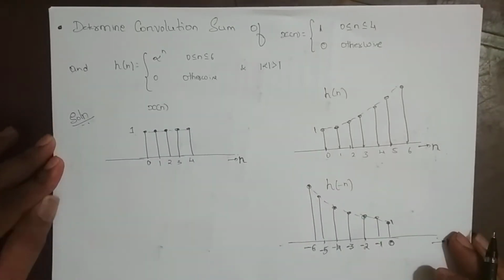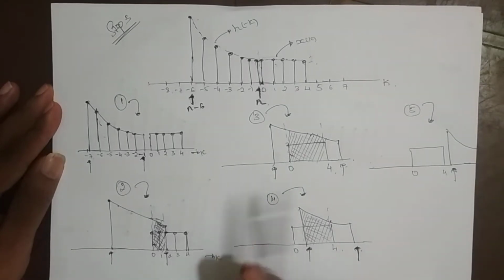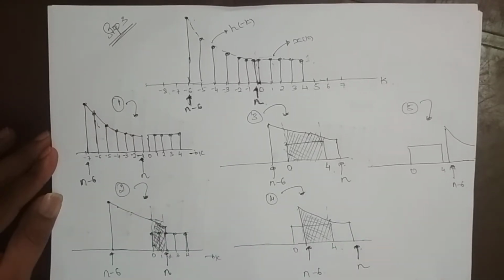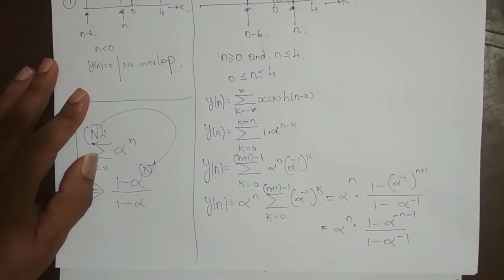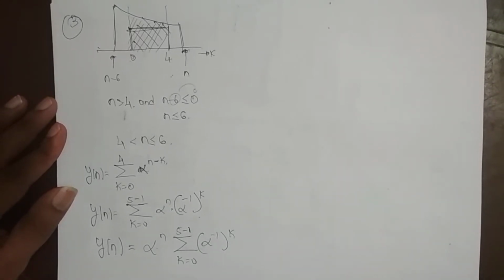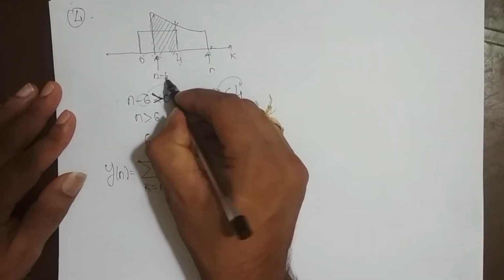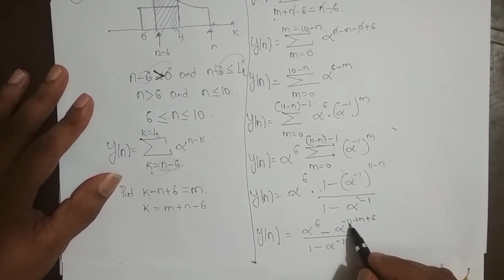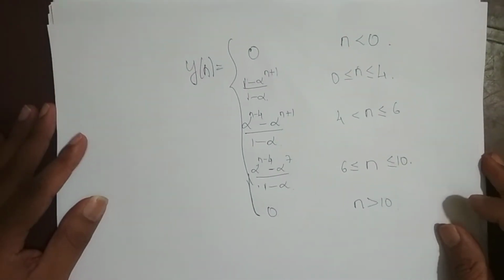VTU -SIGNALS AND SYSTEMS (18EC45)-M2 - L36- CONVOLUTION SUM OF INFINITE LENGTH SEQUENCE-PROBLEM 6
In this video, i have tried to find convolution sum of a infinite length sequence